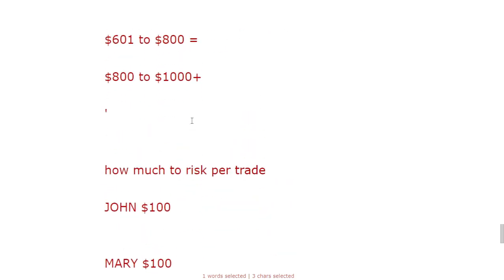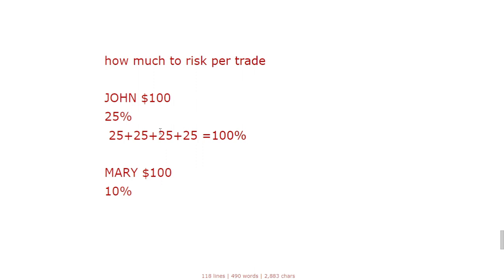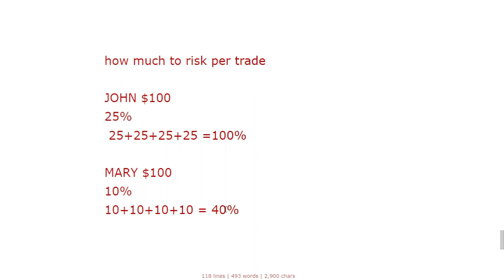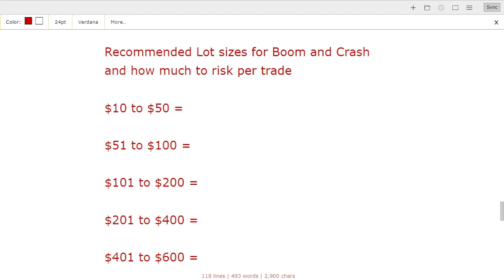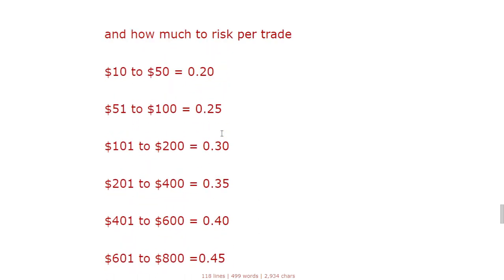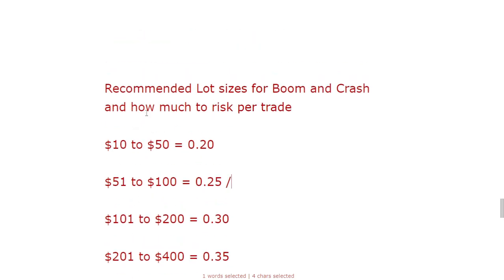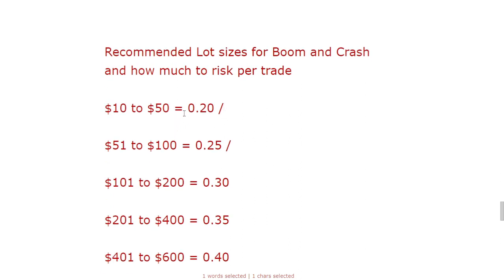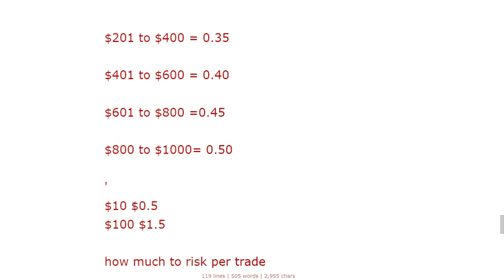Recommended Lot sizes for Boom and Crash and how much to risk per trade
Make free $100 to $1000 now Here are my recommended Lot sizes for Boom and Crash and how much to risk per trade. In this video, you will learn everything you need to know on risk management when trading Boom and Crash 1000 and 500 based on my trading experience that is lot sizes to use and how much to risk per trade.

Lot sizes to use as follows:

Equity size of $10 to $50 = 0.20

Equity size of  $51 to $100 = 0.25

Equity size of  $101 to $200 = 0.30

Equity size of  $201 to $400 = 0.35

Equity size of  $401 to $600 = 0.40

Equity size of  $601 to $800 =0.45

Equity size of $800 to $1000= 0.50

1.

6. Forex VS Indices - 10 Reasons Why I left forex trading and started trading synthetic Indices

10. The Best Way To Practice In A Demo Account Your Forex Broker Doesn't Want You To Know...

Click on LIKE if you enjoyed or learned something from the video above, if you did not, feel free to DISLIKE IT.